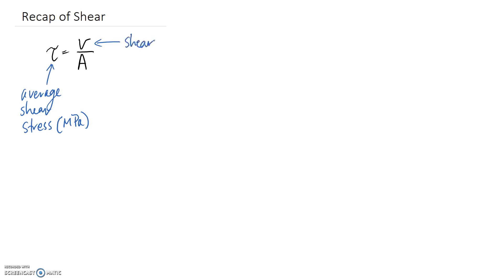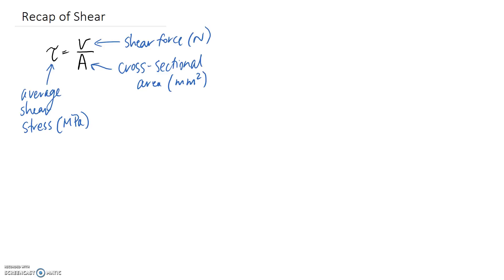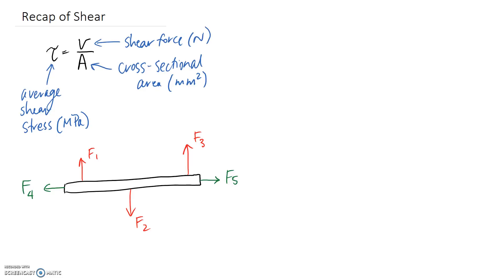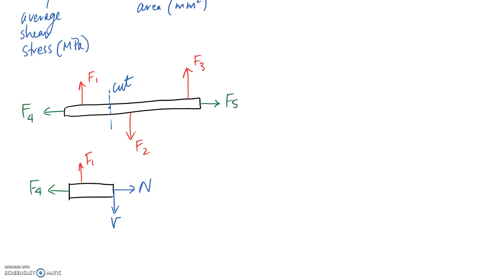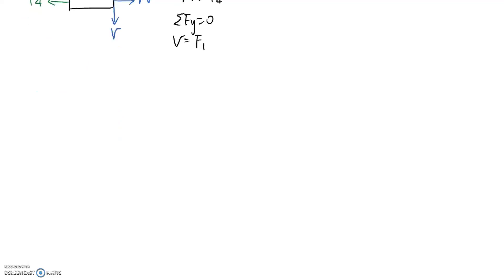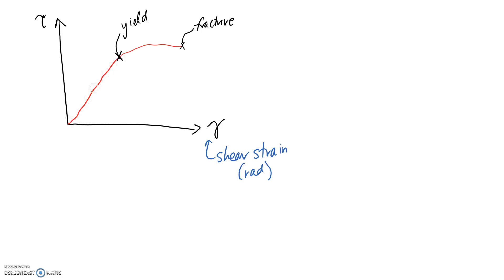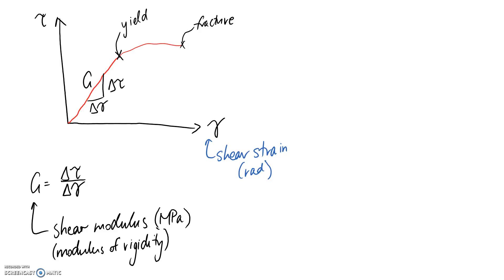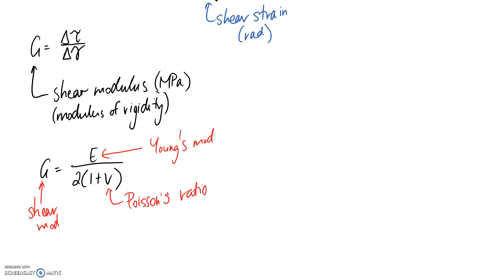Recap of Shear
This video recaps shear concepts including the average shear stress, shear strain, and shear modulus.